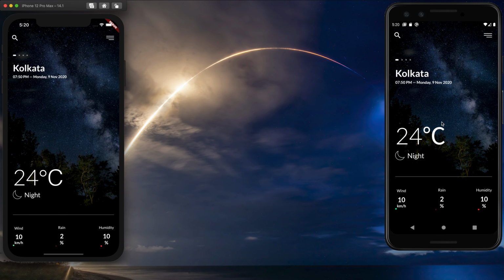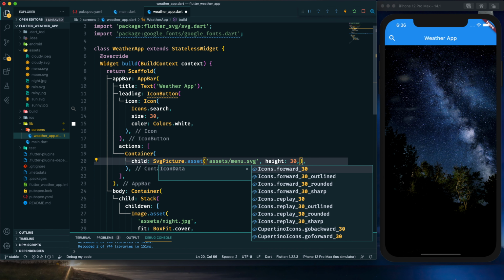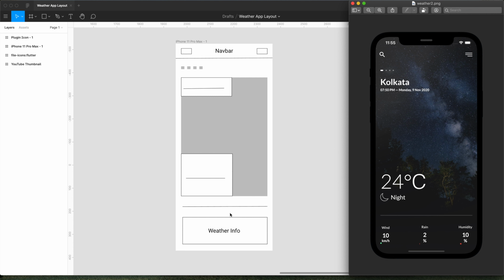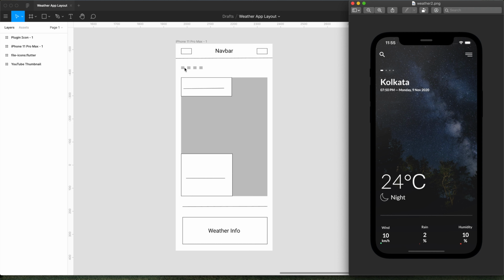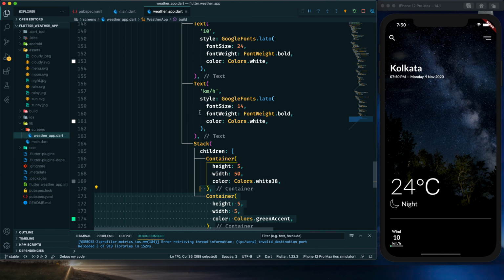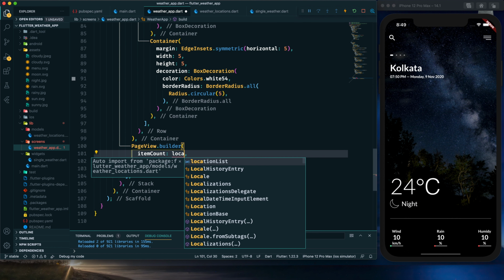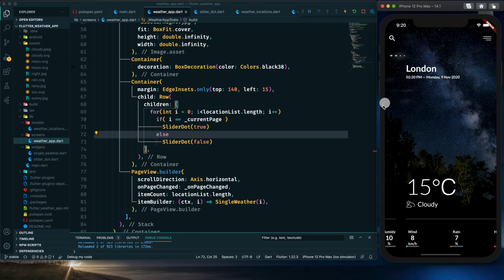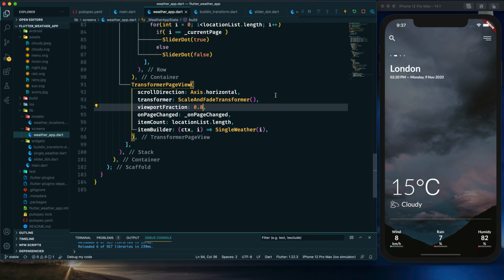Weather App UI Tutorial in Flutter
In this tutorial, you'll learn how to implement a weather app UI in Flutter. While implementing this you'll learn about the column, row, and PageView widgets in detail from scratch. Also, I have shown you how we can add animation transition to PageView transition.

► Timestamps
0:00 Introduction
1:20 Project Setup
2:19 Implementing Basic Structure of the App
14:50 Design App Components in Details
20:17 Creating Slider Dots
23:00 Adding Weather Locations in PageView
25:55 Creating Functional Dot Indicators
29:50 Changing Background Images Dynamically
30:58 Adding Transition Animation with transformer_page_view package